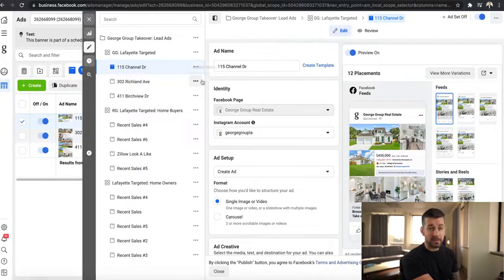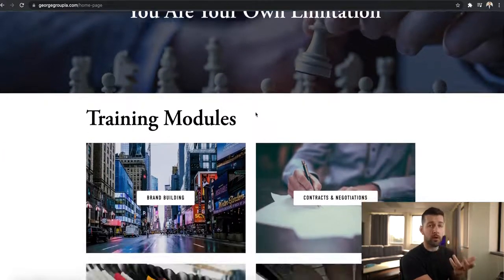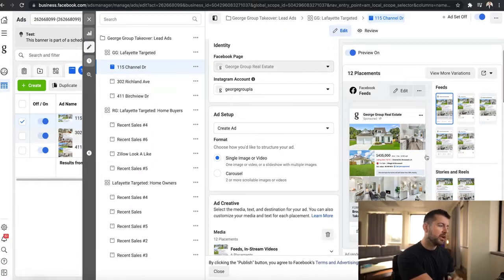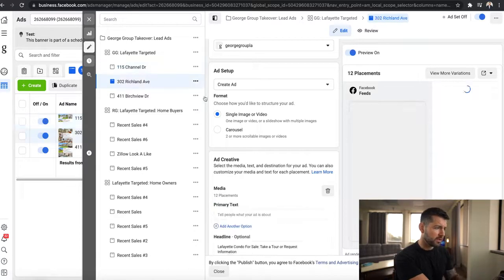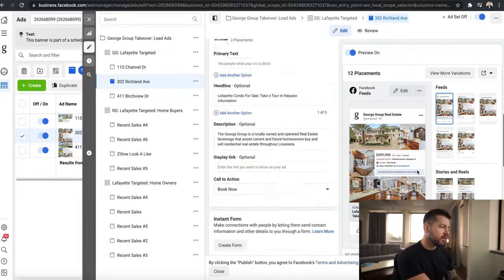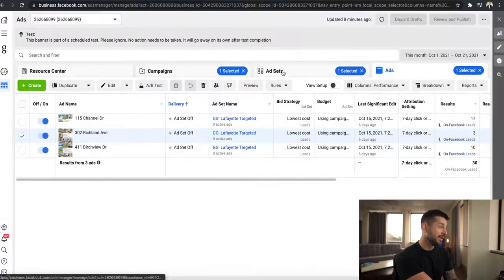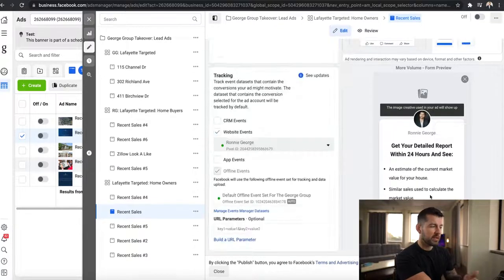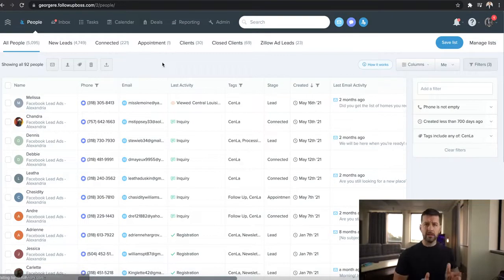How to Use Facebook To Sell Real Estate | How To Video Walkthrough | Retargeting | Real Estate Agent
How to Use Facebook Marketing & Retargeting to Capture & Convert Real Estate Leads Into Clients

How can Ronnie help you grow your real estate business?

$114M+ in production, Principle Broker & Founder of The George Group, a multi-location independent real estate brokerage established in 2017. Sold Over $114 Million in Real Estate With Two Locations in Louisiana. Ranked #1 Independent Brokerage In Sales Volume For 2019 & 2020. Ranked #5 Overall Brokerage In Volume In Central Louisiana For 2019 & 2020.

The Marketing Maverick. Ronnie built his brokerage through the use of social media and now shares his knowledge with other Realtors on how to build their brand & scale up their business using targeting advertising and creative marketing.